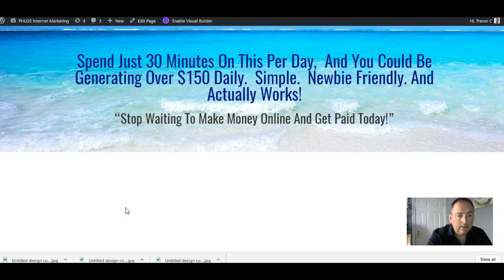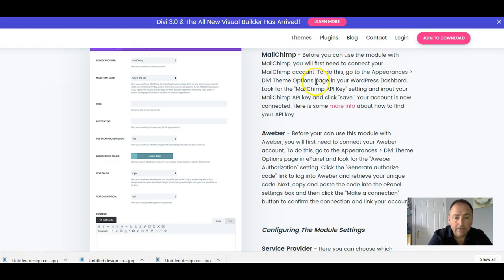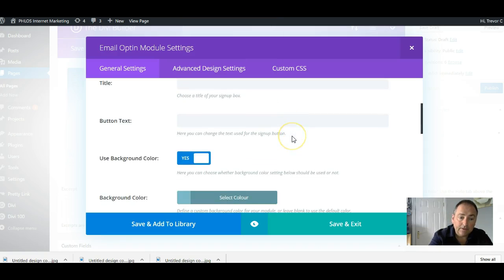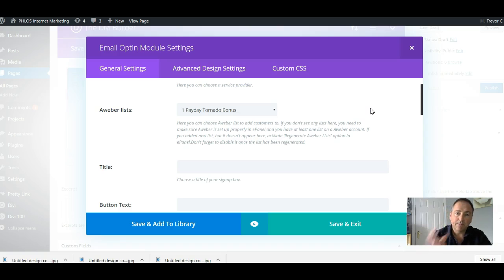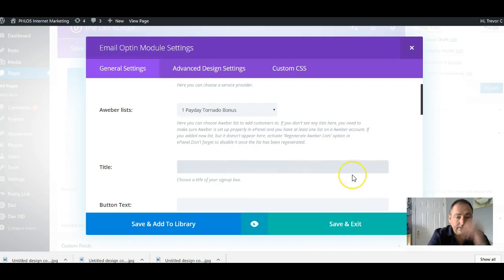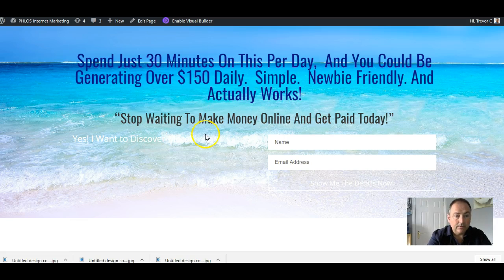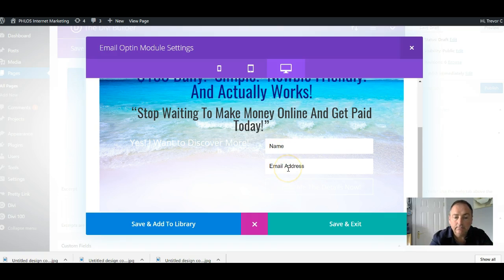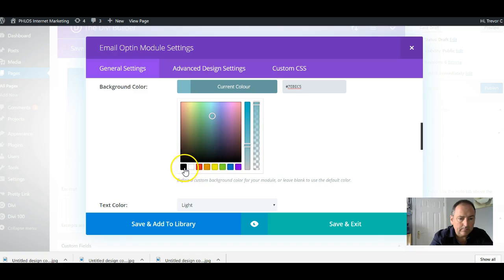4 squeeze page